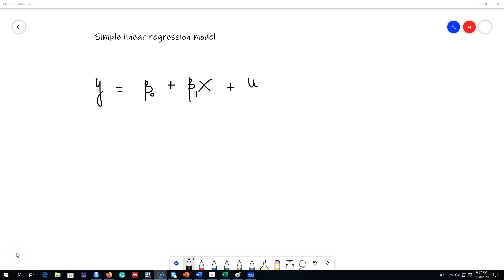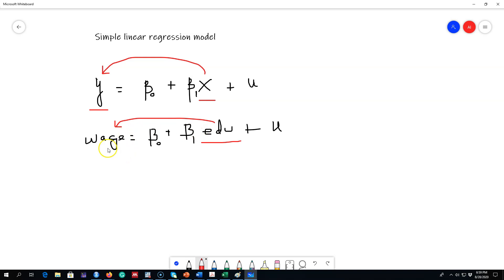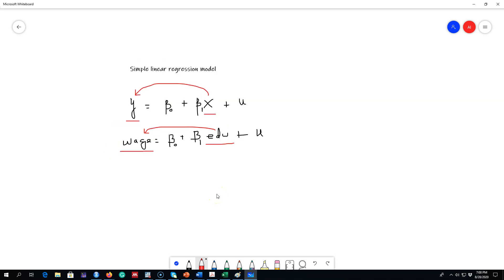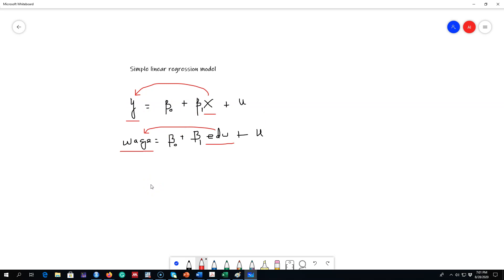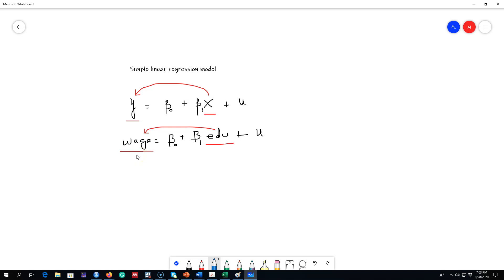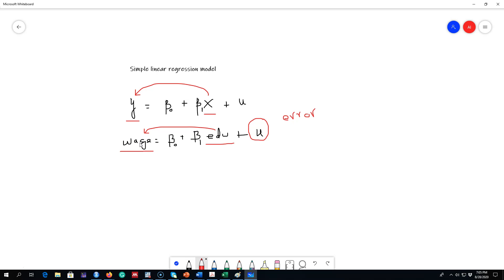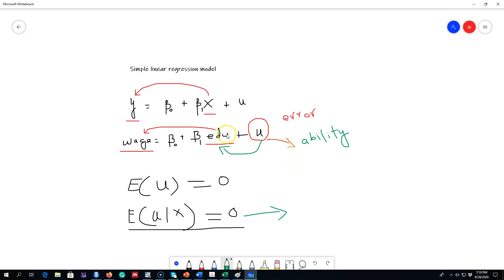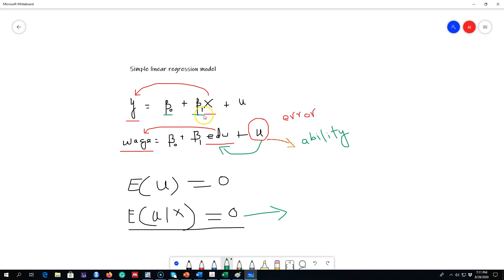5.2: A simple linear regression model